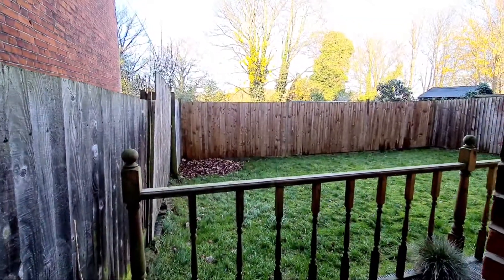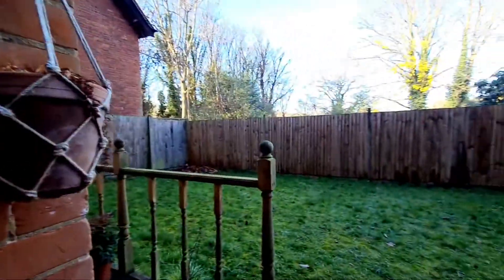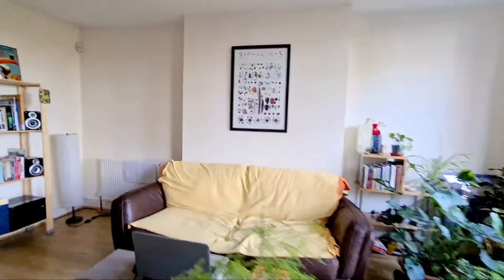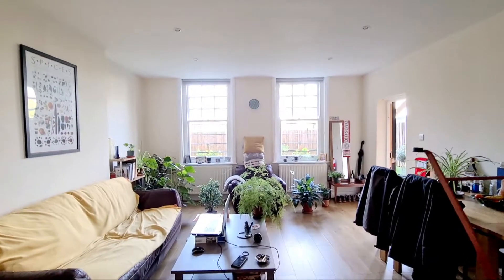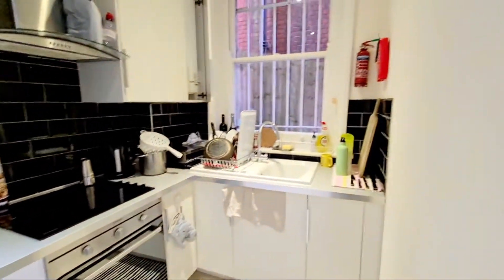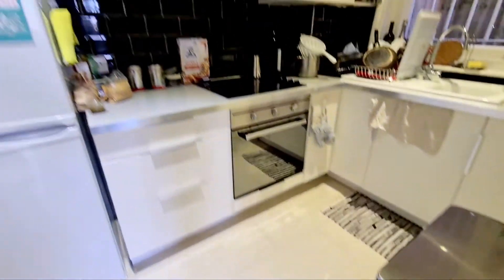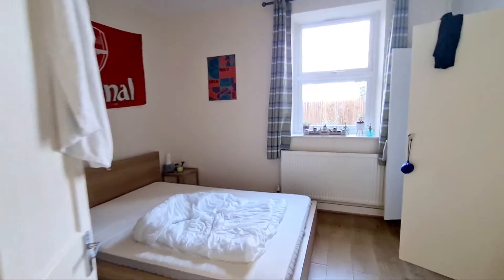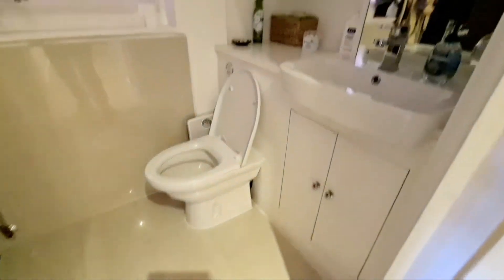Shepherds Hill Highgate London N6. 1 bedroom garden flat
This recently refurbished one bedroom apartment is situated on a residential street right in the heart of leafy Highgate. The property has good access to local transport links, and is 100 meters walk from Highgate (Northern Line) underground station. The property benefits from being light and airy throughout and comprises of a large reception room, fully fitted white-gloss kitchen, bathroom and private rear garden. Highgate offers a quaint village feel in the bustling city of London. The streets are lined with trees and there are plenty of open spaces to explore, including Waterloo Park and Hampstead Heath: One of the most popular open spaces in London. Other amenities in the area include boutique shops, gastro pubs, cosy restaurants and trendy cafes.